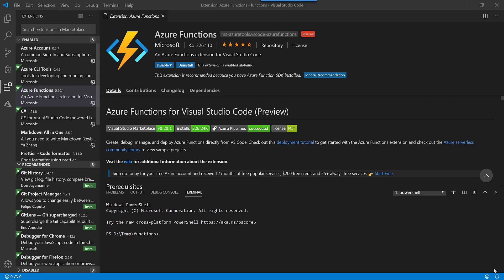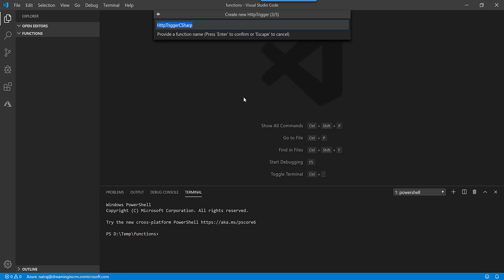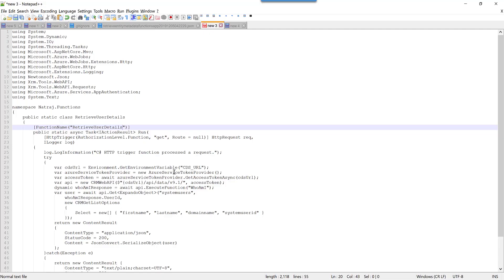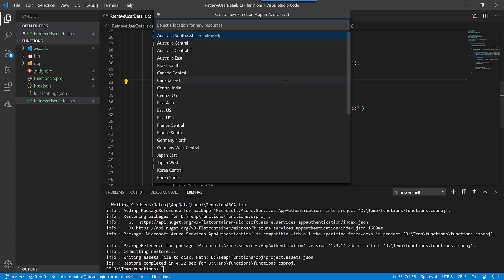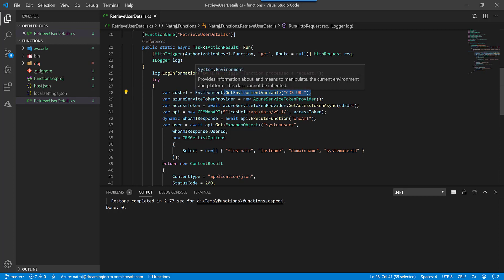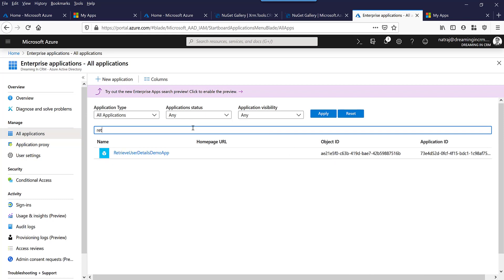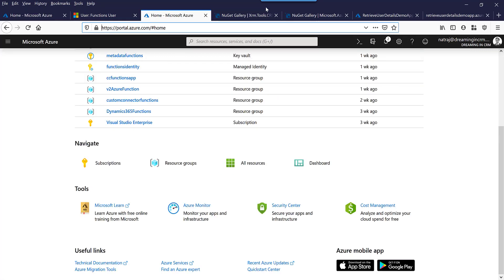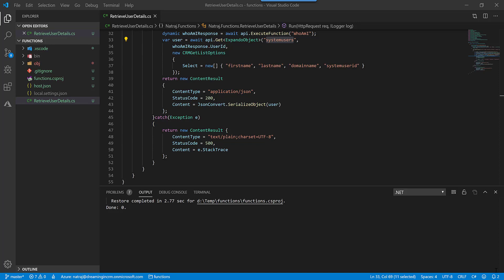Connecting to CDS using Managed Identity in Azure Functions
In this video I show how to use Managed Identity to connect to CDS. This does not require any KeyVault, Username/Password or Certificate, and is another good method to connect to CDS.